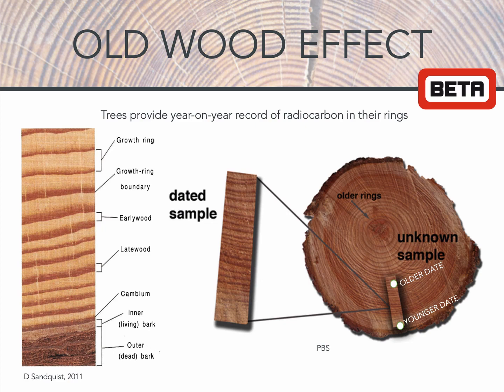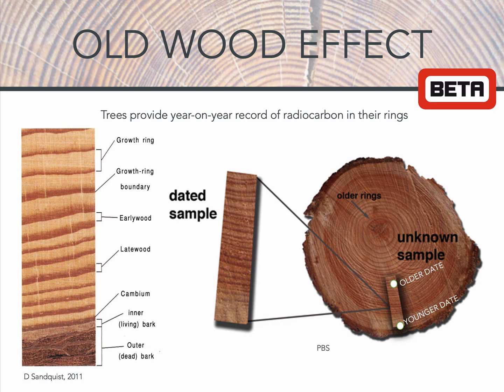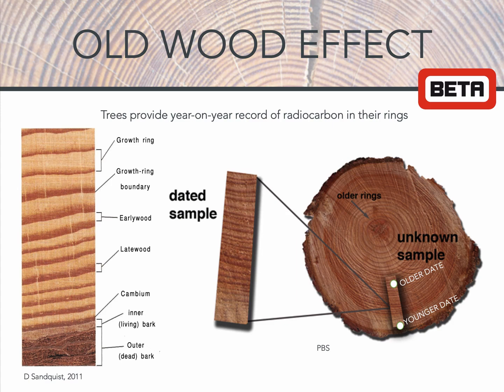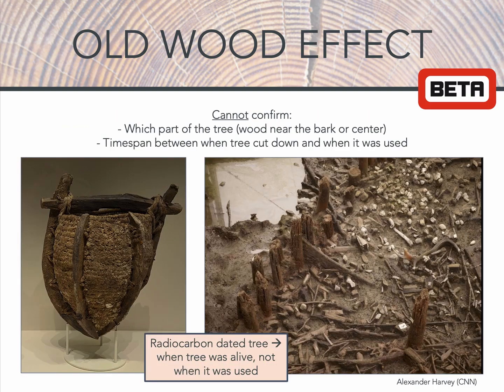Radiocarbon Dating & the Old Wood Effect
Carbon dating lab Beta Analytic highlights the importance of understanding the old wood effect before submitting wood samples for radiocarbon dating.